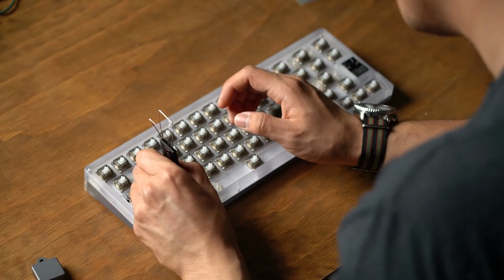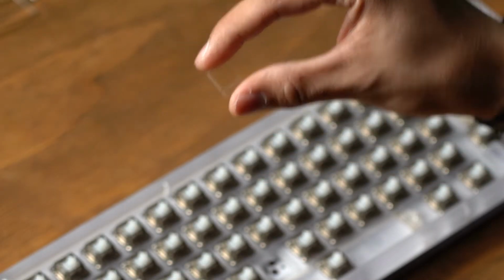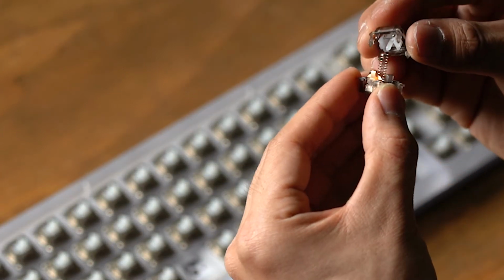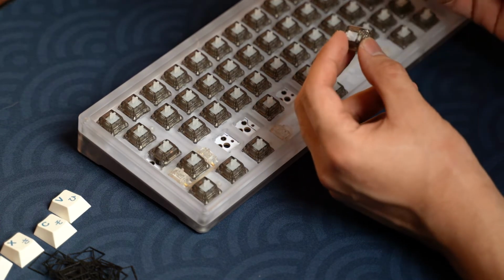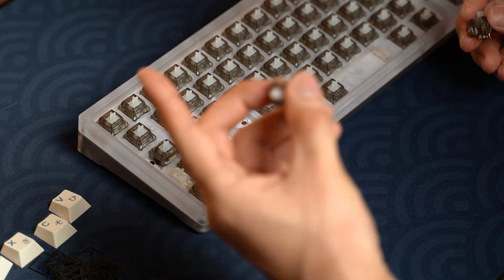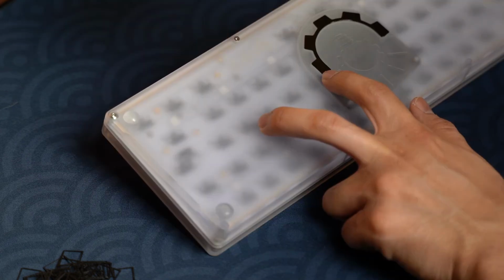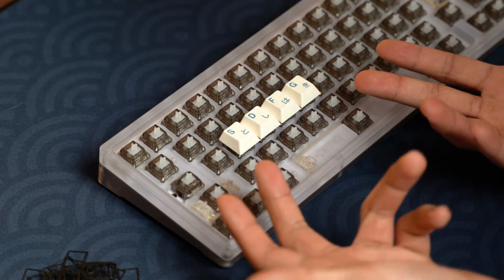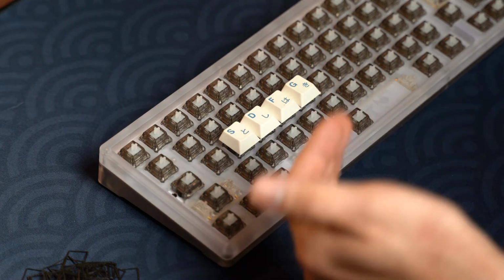3D Printed THICC Switch Films - Can They Compete With TX Films?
My stream schedule on Twitch is Monday 6:30PM PT, Wednesday 6:30PM PT, and Saturday morning around 10am PT.

Switch films are used to modify keyboard switches to improve stem wobble, alignment, and sound. In this video I compare a newcomer - 3D Printed THICC Switch Films vs. the tried and true TX Keyboards TX Films. Watch to see how they compare!

Keyboard: Polycarbonate Think 6.5 (4mm thick integrated pc plate, pc case)
Switch: Gateron Ink
Film: TX Film, Thicc Film
Spring: Sprit 63.5 Slow Curve

Equipment:
Panasonic LUMIX GH5
Sigma 18-35 f1.8 Canon EF Mount
Metabones Speed Booster Ultra EF to M43
Sound recorded via Rode Videomicro

Second angle:

Sony A7III
Tamron 28-75 f2.8
SmallHD Focus

You don't get a discount, but you'll get my love!